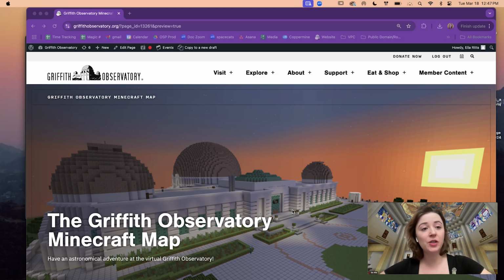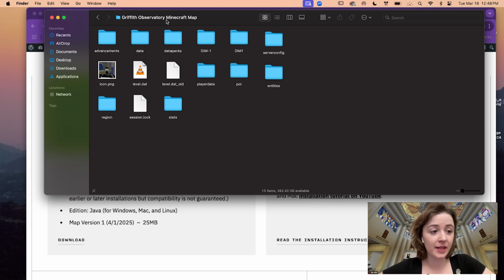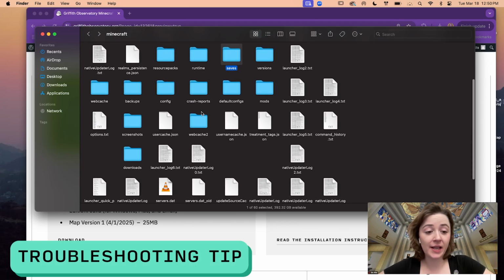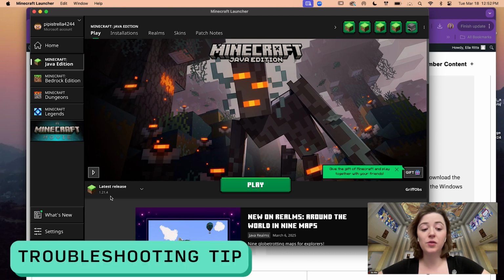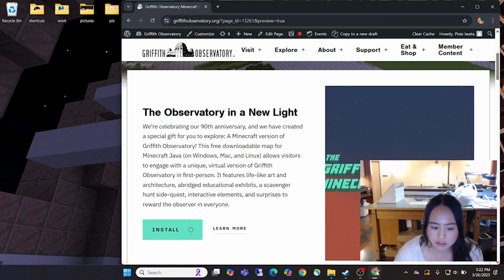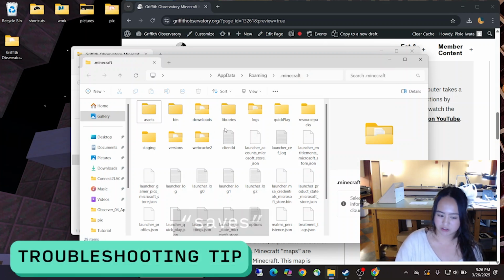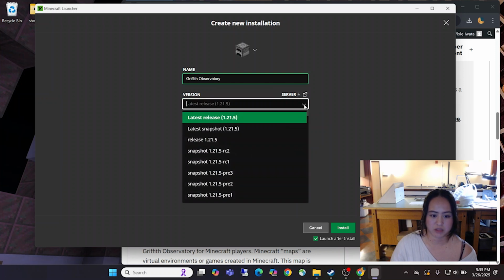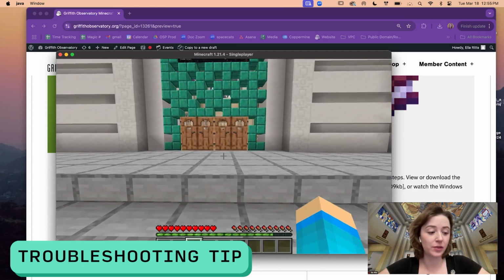Griffith Observatory Minecraft Map - Installation Tutorial - Mac & Windows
1. or obs.la/minecraft

MAC:  ~/Library/Application Support/minecraft/
WINDOWS:  %appdata%\.minecraft

0:00 Introduction
0:56 Mac Users
5:05 Windows Users
8:22 Learn More & Support

For Griffith Observatory's 90th anniversary in 2025, we created a special gift for you to explore: A Minecraft version of Griffith Observatory! This free downloadable map for Minecraft Java (on Windows, Mac, and Linux) allows visitors to engage with a unique, virtual version of Griffith Observatory in first-person. It features life-like art and architecture, abridged educational exhibits, a scavenger hunt side-quest, interactive elements, and surprises to reward the observer in everyone.

The Griffith Observatory Minecraft Map was made possible in part by Griffith Observatory Foundation.